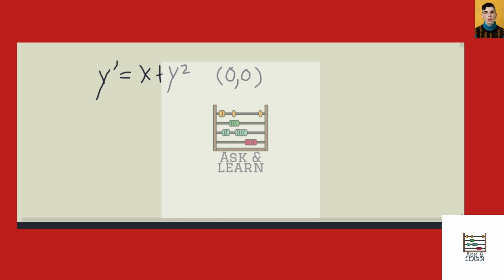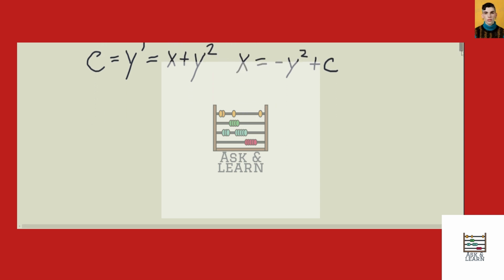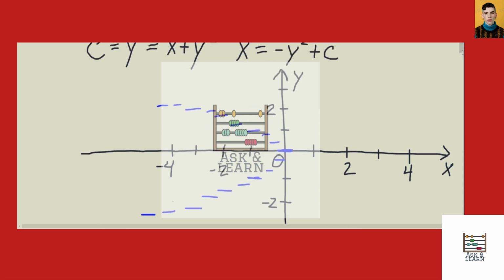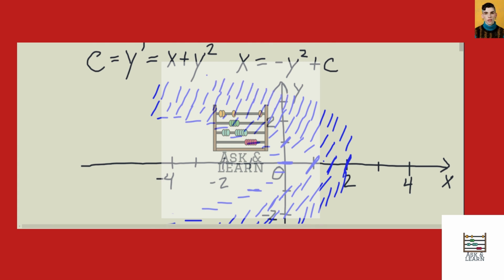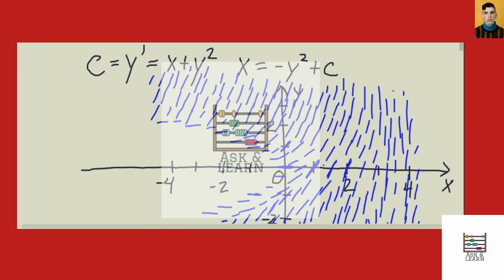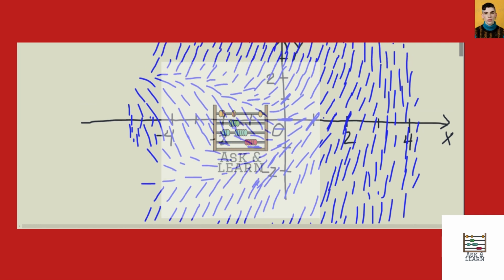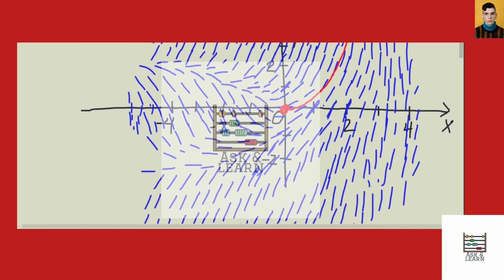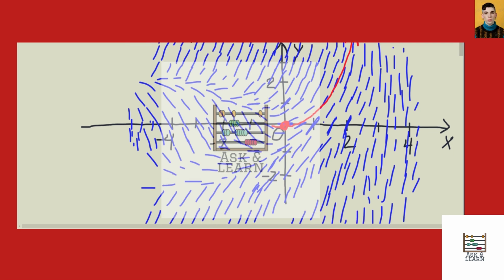[Math] Sketch the direction field of the differential equation. Then use it to sketch a solution c